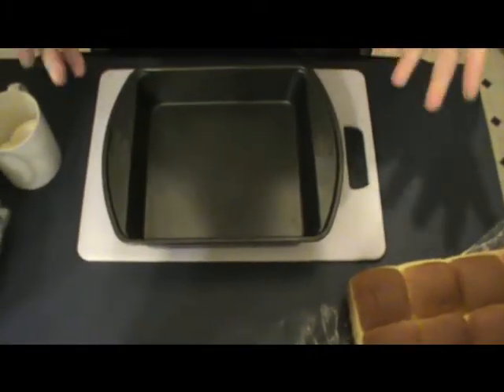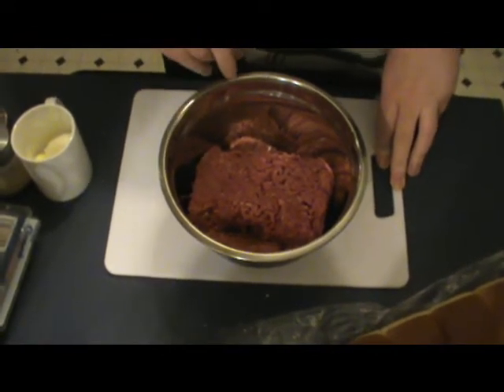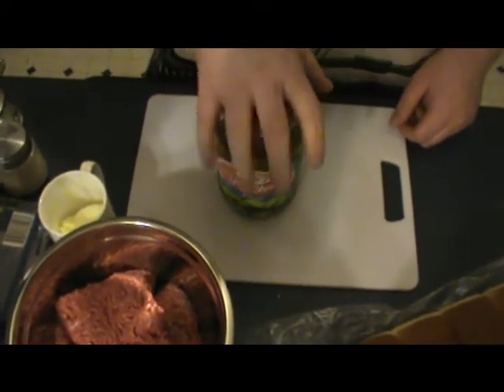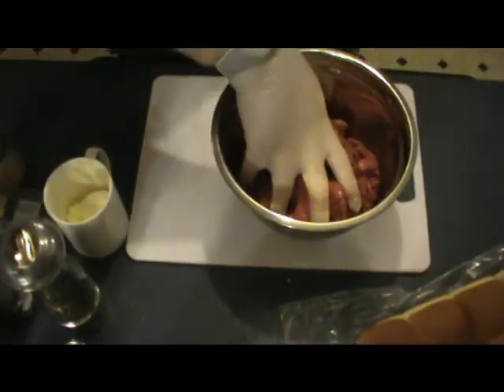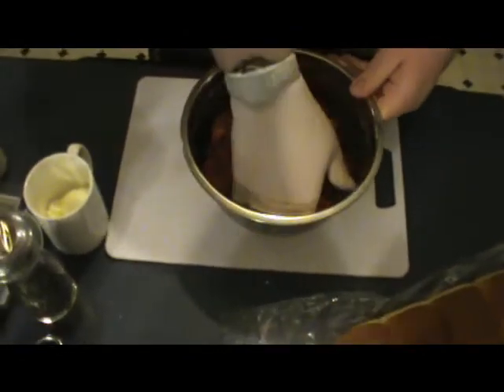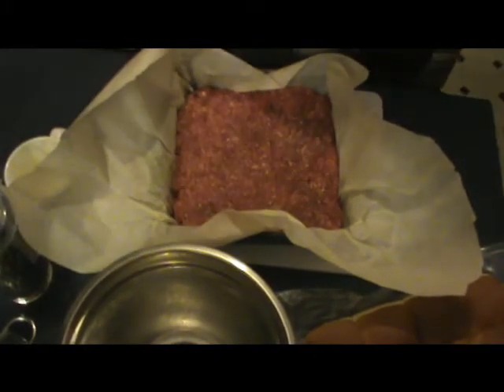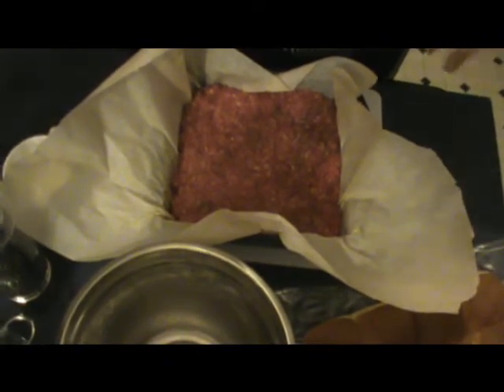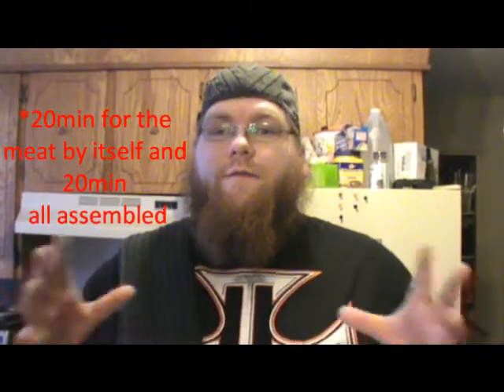"Hacksaw" Hamburgers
the ultimate party food: Sliders

ingredients:
2 pounds ground beef
spices (whatever you feel like)
dinner rolls
sliced cheese
pickles, onions, relish whatever you like on a hamburger